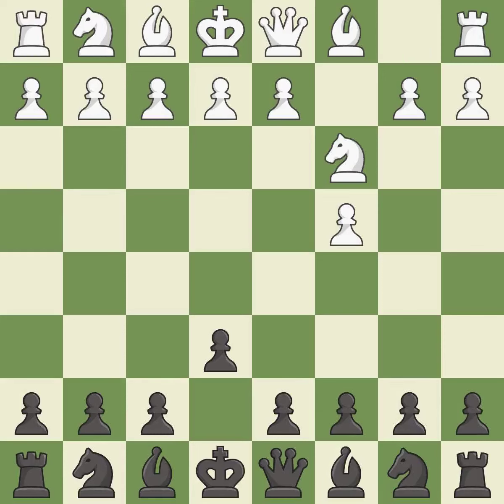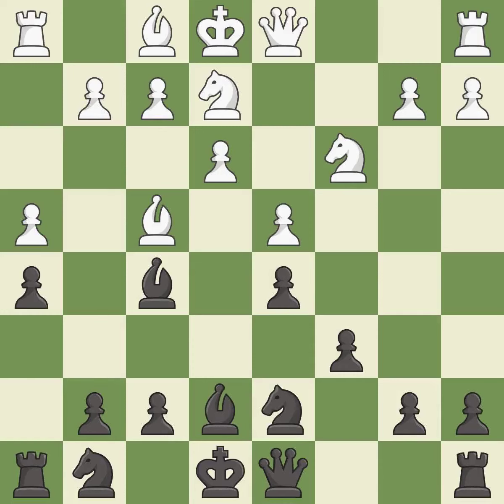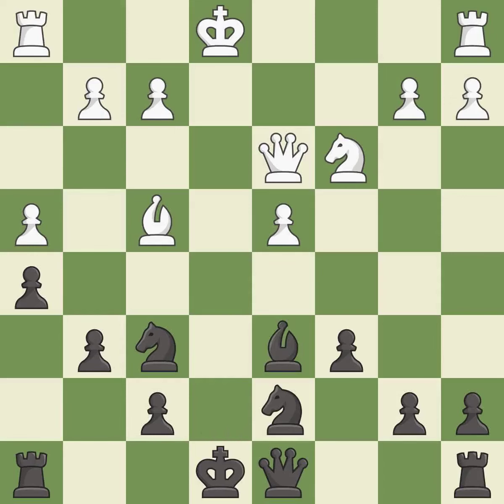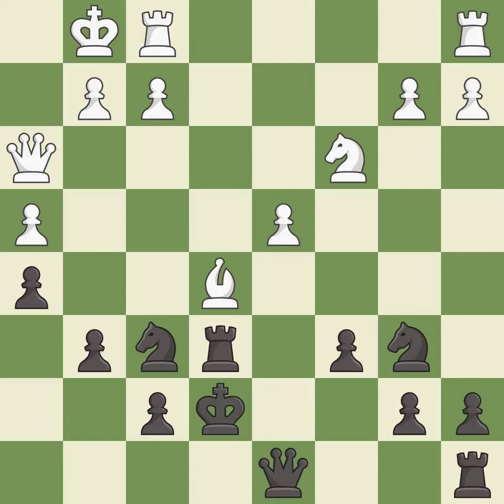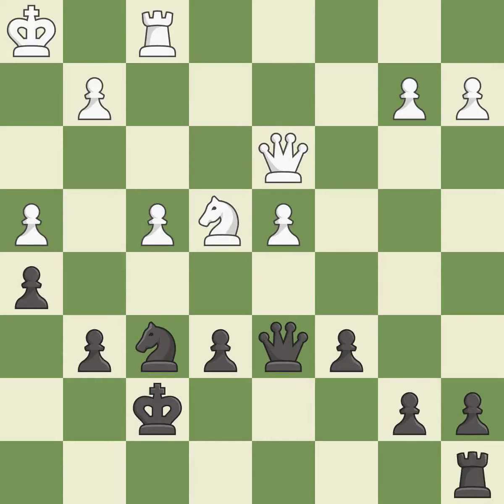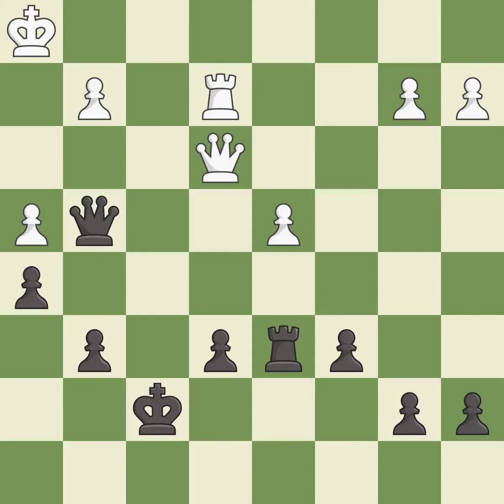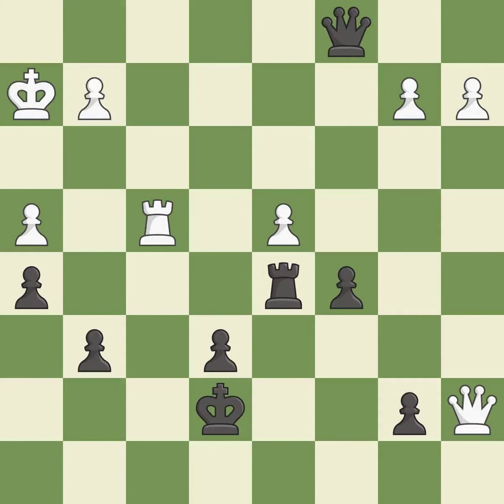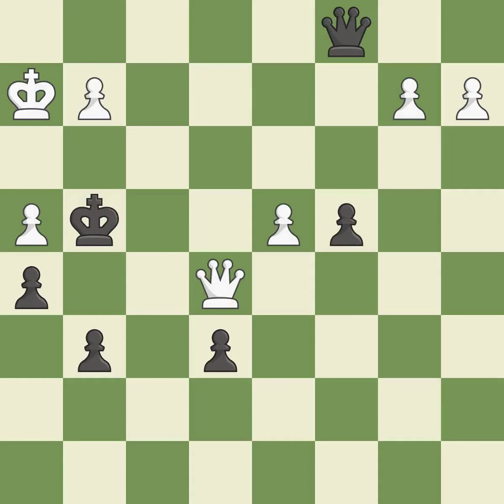Queen's Gambit Declined: Charousek Variation, 4.cxd5 exd5 5.Bf4 c6 6.e3 Bf5 Event: Gibraltar Master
Queen's Gambit Declined: Charousek Variation, 4.cxd5 exd5 5.Bf4 c6 6.e3 Bf5 Event: Gibraltar Masters 2019